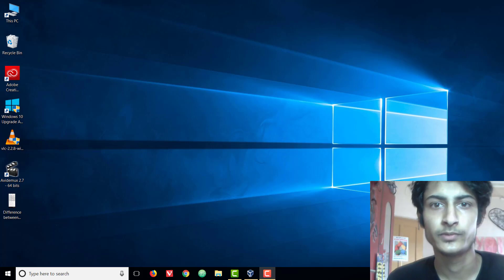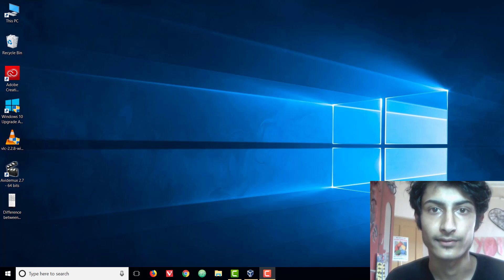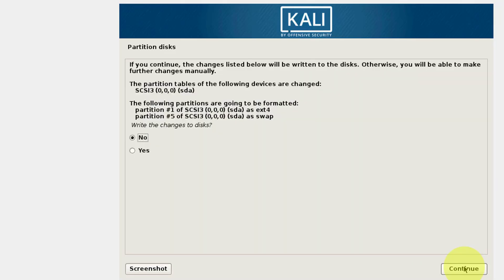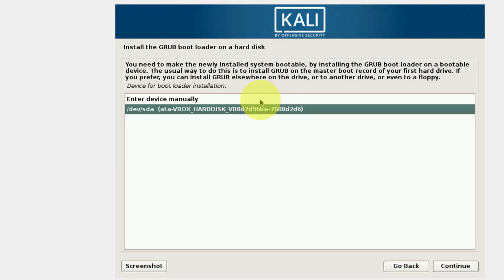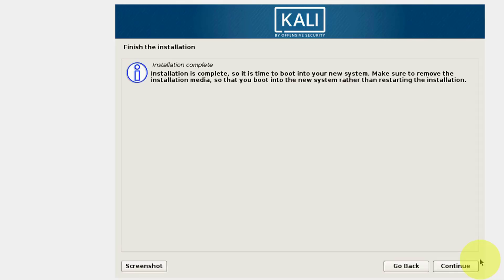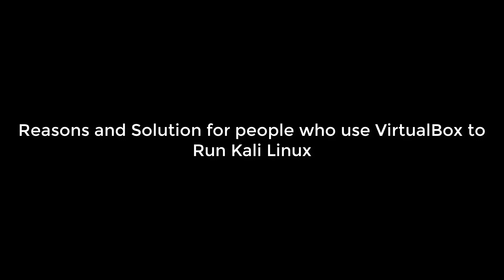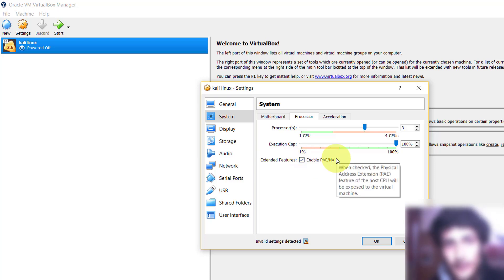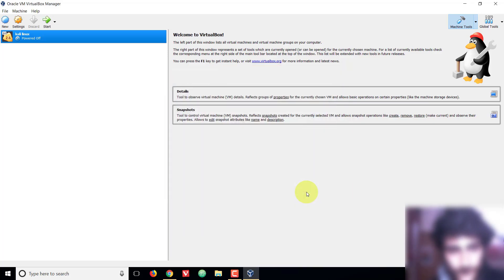How to Fix Kali Linux Black Screen error after installation /virtualbox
Blank screen or black screen or cursor blinking after installation of kali linux fix this problem solution is in video.

After Login getting black screen solved by
Aarohan Godar Thapa
--- On grub screen press e to open grub parameters. Replace quiet with nomodeset quiet splash. To make this change permanent once you reach desktop, edit the same in /etc/default/grub.conf and run sudo update-grub.

,kali linux black screen with underscore

,kali linux black screen with cursor

,kali linux black screen blinking cursor

,kali linux black screen with underscore virtualbox

,kali linux black screen during install

,black screen after installing kali linux on virtualbox

,black screen after installing kali linux vmware

,kali linux hangs on boot

kali linux 2.0 black screen after boot
kali linux virtualbox install black screen
kali linux live usb black screen
kali linux blinking cursor on boot
kali linux blinking cursor after install
black screen error in kali linux
unetbootin blinking cursor
ethos blinking cursor
ubuntu 16.04 blinking cursor
freenas blinking cursor
kali linux black screen vmware
kali linux black screen with blinking cursor after usb boot
how to fix kali linux black screen error
kali linux virtual machine black screen